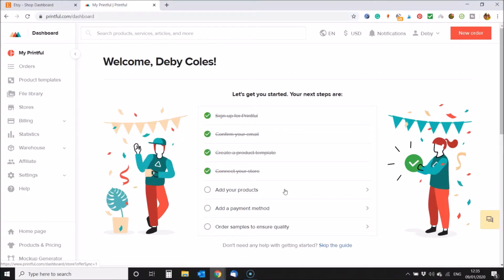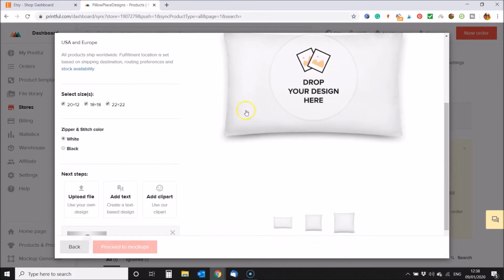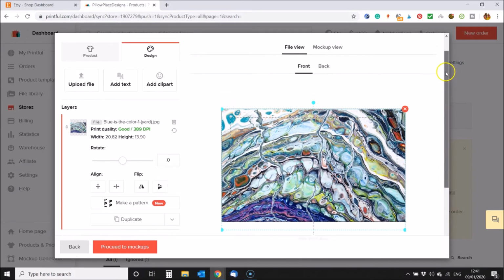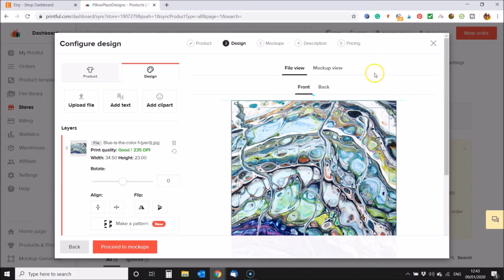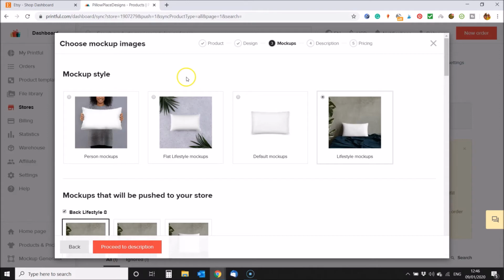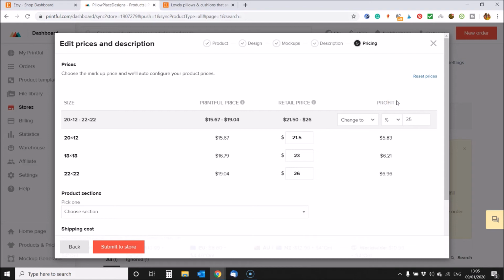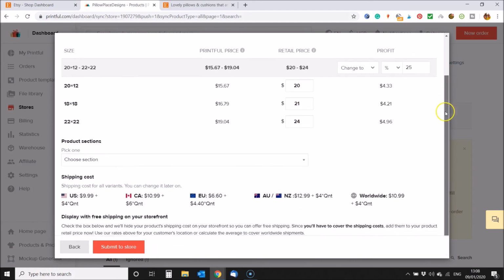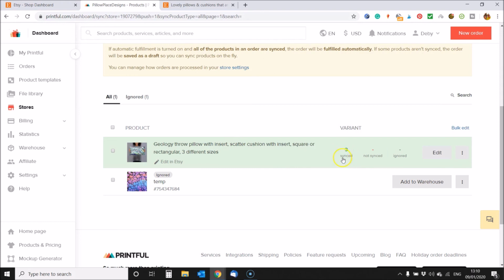Sell your art on products with Etsy + Printful for Free - PART SIX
PART SIX - CREATING YOUR FIRST PRODUCT

*FREE CLASS for everyone - Work once, sell the same thing many times*
I stumbled across this opportunity when I was painting and looking for ways to make more money other than just selling the original piece of art.

When you create an original piece of art you can only sell it once and then you have to make another one. But if you can take that design or idea, create a digital image or take a photograph and add that to a physical product such as a tote bag, a poster, a mug, a t-shirt, a framed print...well then you can sell that piece of art over and over again.

But if you are a busy artist, or a busy anyone, or you don't have the time, or the skills or the equipment to make those products, then that's where a Print on Demand partner can take care of all that for you.

In the past you would still have to take your customer orders and send them to the printer, all of which would cut into your important time to make more art or spend with your family. NOT ANY MORE! Now you can completely automate the process so the whole thing is taken care of without you lifting a finger.

I'll show you how to use Etsy to sell your products and Printful to make, package and post them. It's easier than you think, and opens up a whole world of opportunity for anyone with an art or design idea to share.

*A real passive income opportunity (but not a get rich quick scheme):*
A free-to-start business of your own with a (near) passive income - yeah right. We've all heard about these passive income gurus where the class costs you hundreds of dollars, but you need thousands of followers to make it work, and the income is anything but passive. But there are actually a few genuine ways that you can earn a small income that ticks away into your bank account without any ongoing maintenance needed - after you have invested just some time to set it up of course.

I'm happy to share how I do it with you, and this class is free so there is nothing stopping you doing it too. In fact, I encourage you to do it, and I'll show you step by step how you can make it happen.

*Does it actually work?*
During the recording of this class, less than 24 hours after I finished setting up the dummy store used as an example, I had my first sale. A customer found my store and bought two cushions. So yes, it works.

Of course, the better your designs, the more popular your products will be and the more sales you will make. And those who work hardest are luckiest! So stock your shop with lots of different designs to attract a wide range of customers - you get your first 40 listings in your Etsy store for free.

It costs you nothing to get started so what have you got to lose? Your new store could be the next big thing!

In the class, I will share a few inspiring examples of stores that are making hundreds or thousands of sales using this method, without ever making or posting a single one of them personally. If they can do it, so can you.

This class is for beginners and covers everything you need to get started with your own online store. Our topics will include:

How to open an Etsy store if you don't already have one
How to open an account with Printful
How to easily integrate the two accounts so they 'talk' to each other about your orders
How to set up your first product in Printful and 'push' it to your Etsy store
Making your first product live on Etsy
How to offer personalized or custom items (a big seller on Etsy)
How to order discounted samples
Using the mockup generator to create additional images for your products
Using an external mockup generator to make your products stand out
What happens when an order comes in
Customising and branding your packing slip

*Who should take this class?*
I was thinking just WHO is this class for? Truly, I think it's for everyone. I can't think of anyone who won't be able to benefit from this. Whether you are a student, a busy stay at home mom or dad, retired, unemployed or between jobs, or just looking to spend your spare time wisely to earn some extra cash - we can all do this and profit from it.

All you need is a little time. There is absolutely no outlay, you don't have to actually make, store, package or send anything. Just add in a couple of new designs to your store whenever you get a chance.

There is nothing to lose except a little time when you'd probably be watching some terrible TV show anyway. So go for it, you could be making sales (and making a little extra money) very soon.